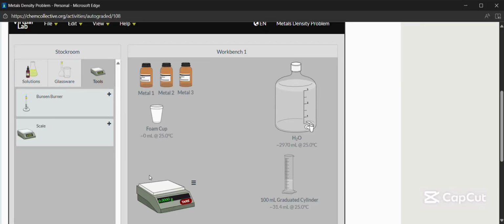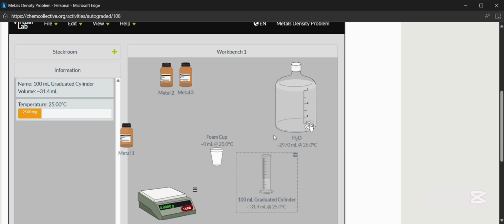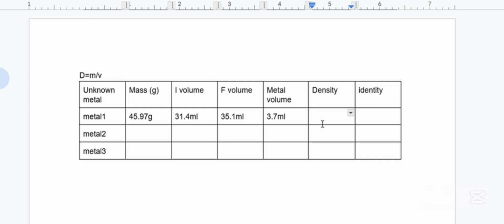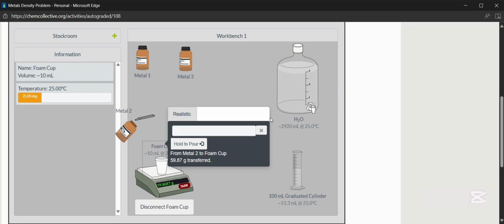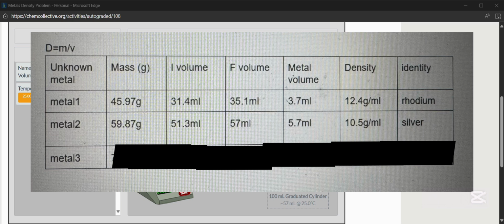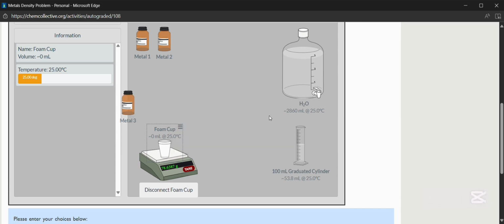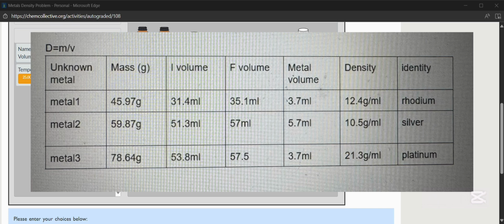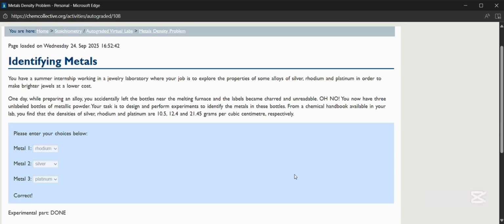Identifying Unknown mixtures chemistry lab experiments 🧪